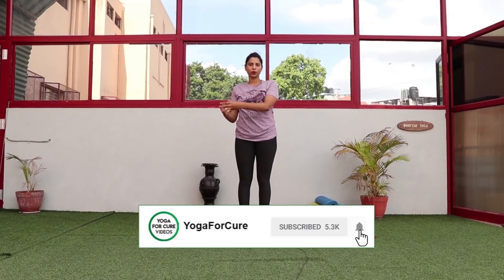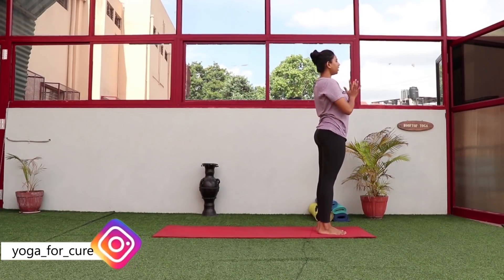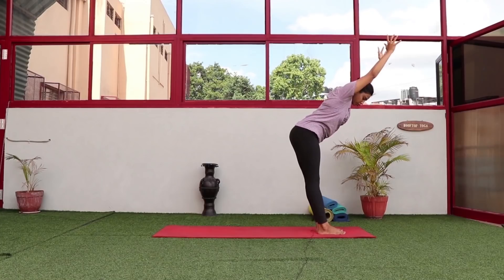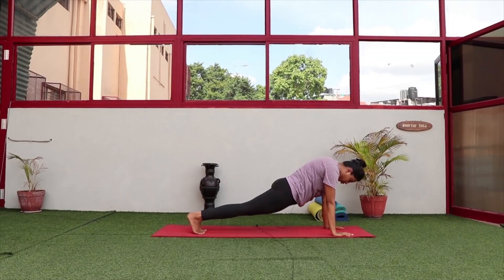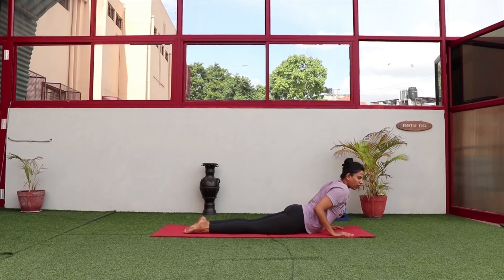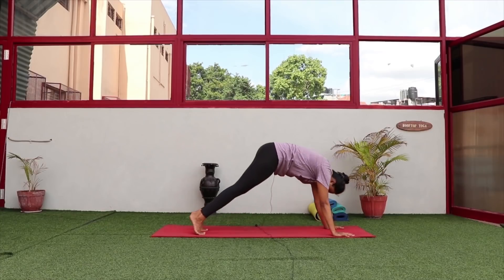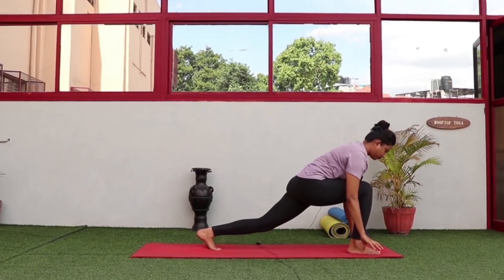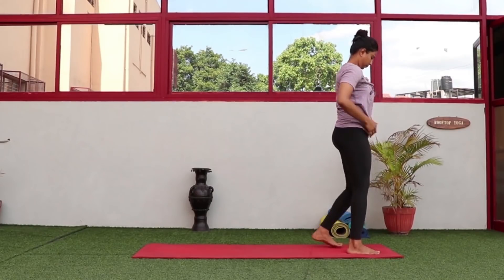SURYA NAMASKARA FOR BACK PAIN